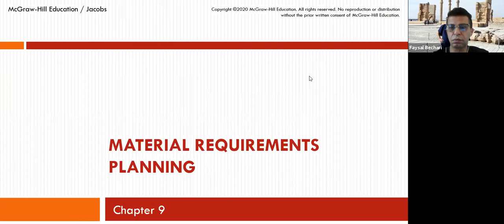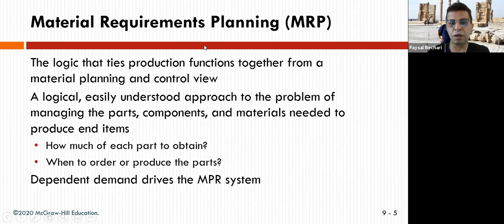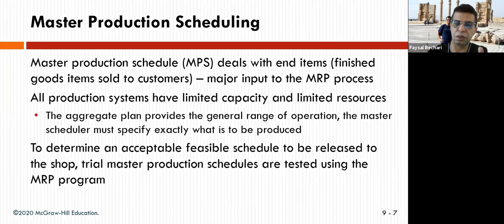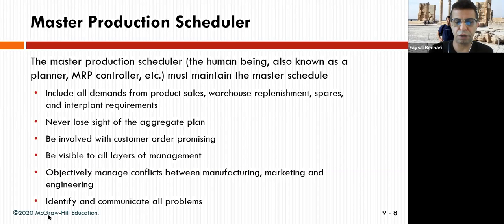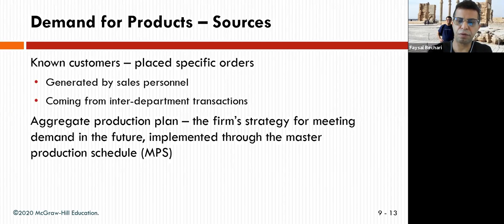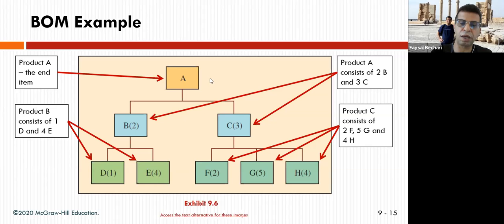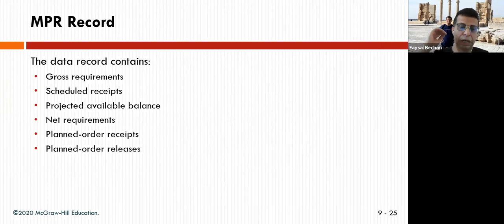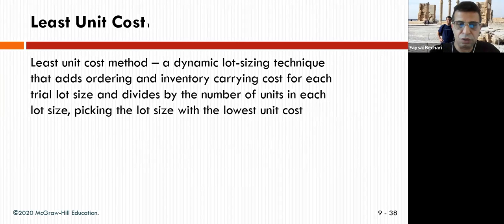SCM CH9 Faysal Bec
SCM CH9 Faysal Bec, 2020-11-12